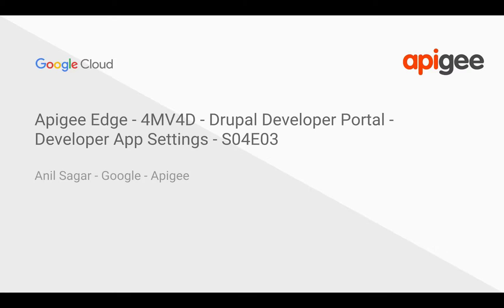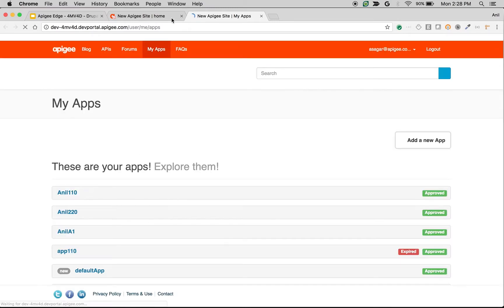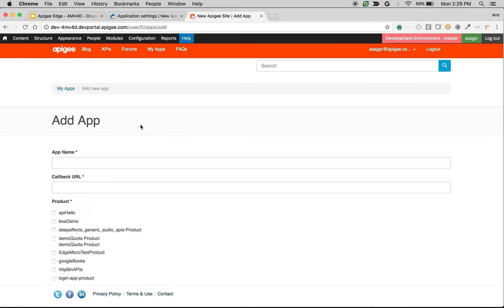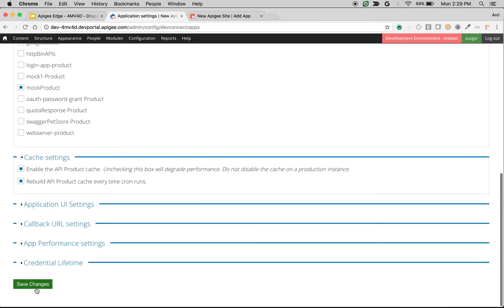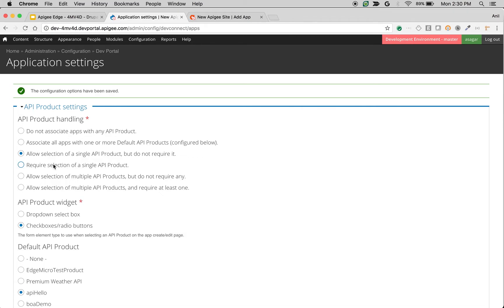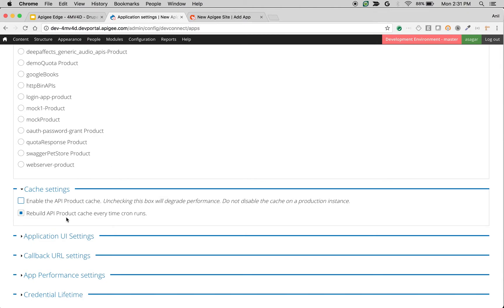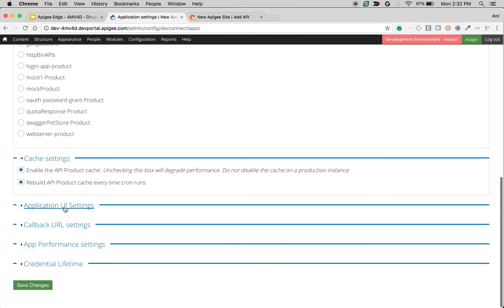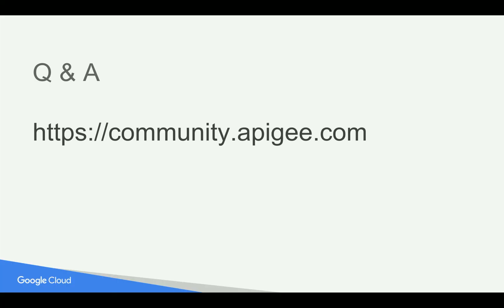Apigee Edge - 4MV4D - Drupal Developer Portal - Developer App Settings - S04E03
In this 4MV4D video, Find out how you can the change the behavior of Developer App create form in Apigee Edge Developer portal based on Drupal.